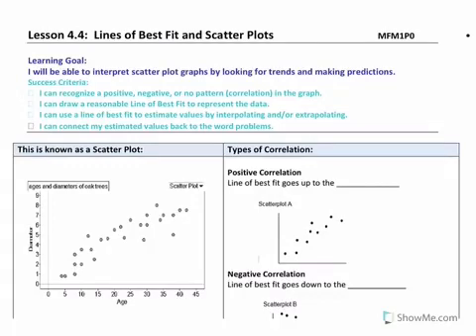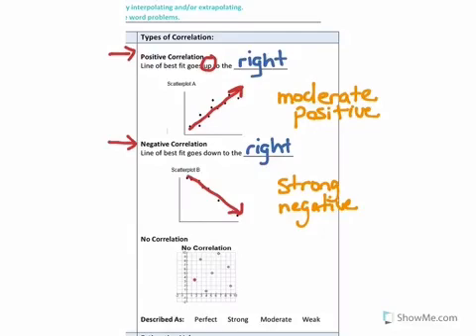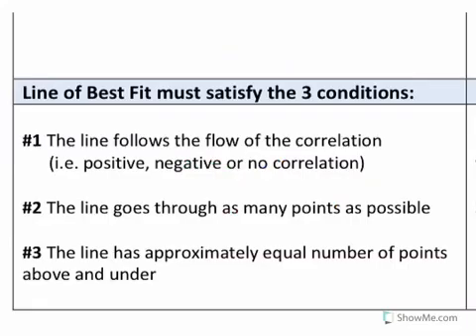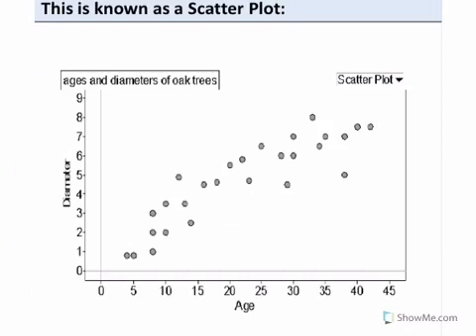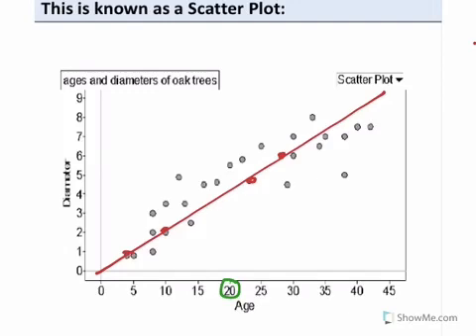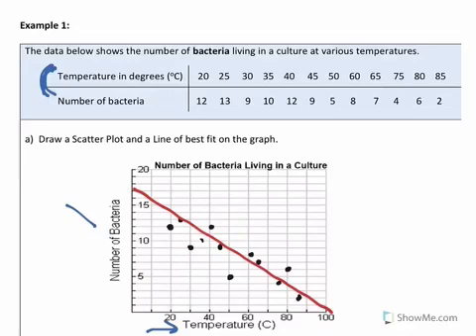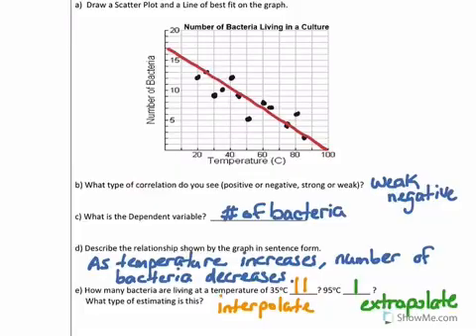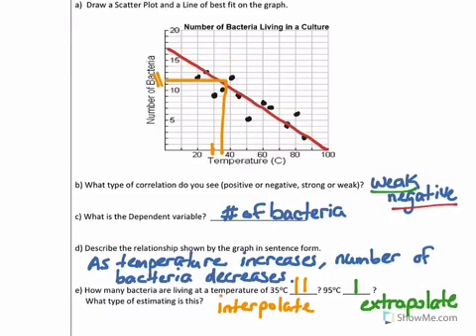Lesson 4.4 - Line of Best Fit and Scatter Plots